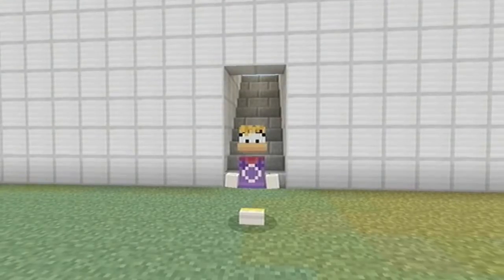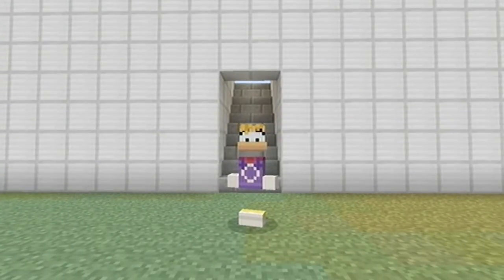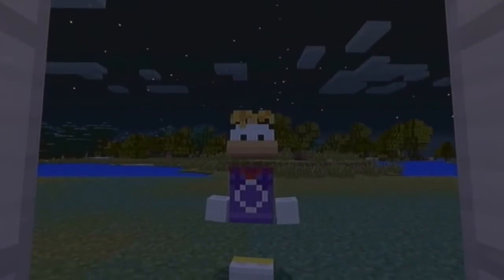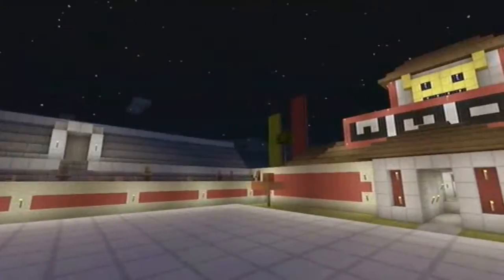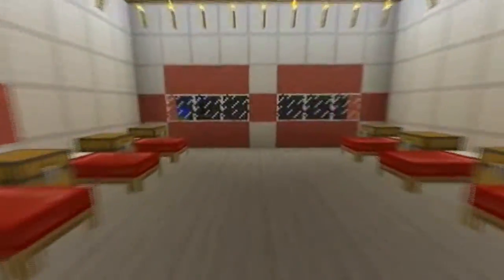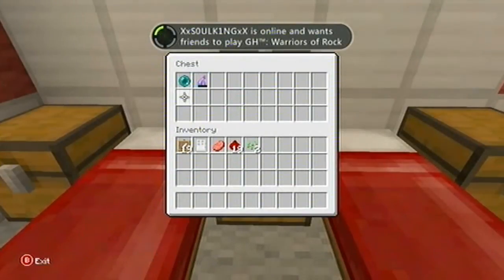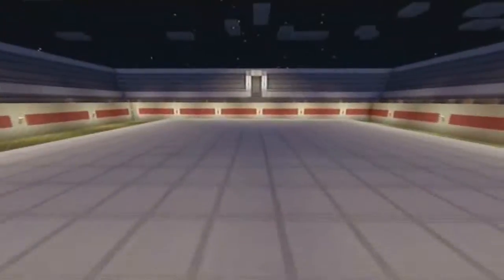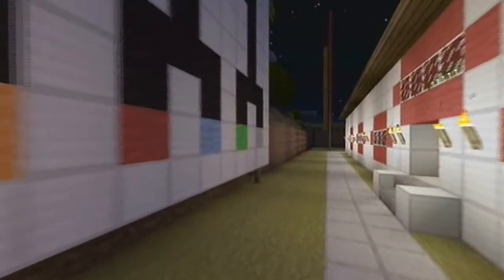Minecraft Xbox 360 edition World Martial Arts Tourtnament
Me and a couple of my Friends Made this, it is the "World Martial Arts Tournament" from The popular Anime series DragonBall / DragonBallZ / DragonBallGT...and I decided we should make it in Minecraft :D if you like this, Please give this video a thumbs up. and Peace Out!

Songs:
We Gotta Power - Dragon Ball OST
A Hero's Desperation - Dragon Ball Z Budokai OST